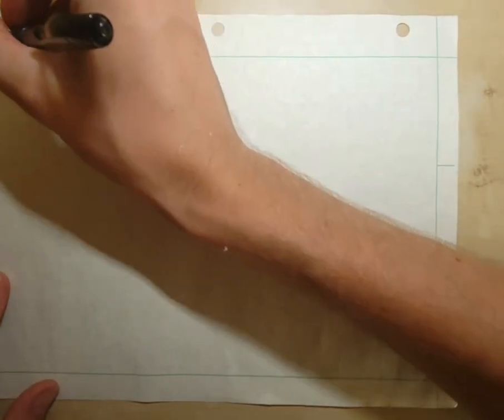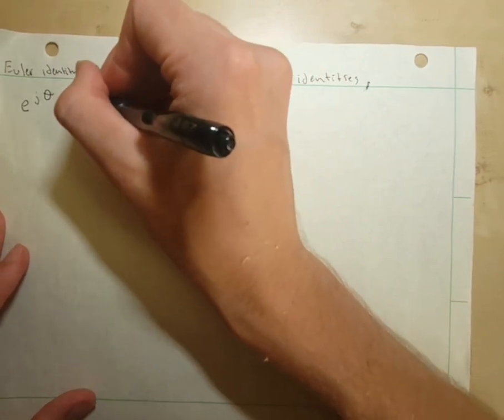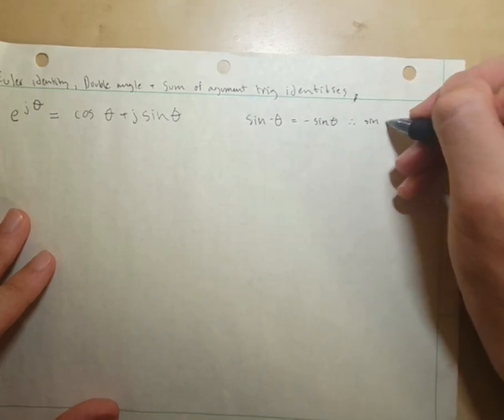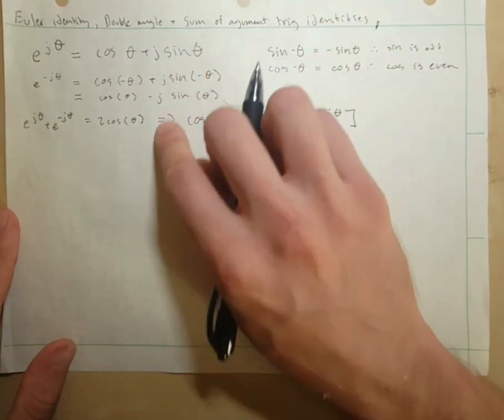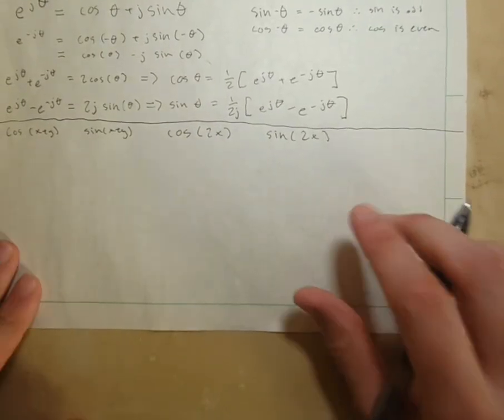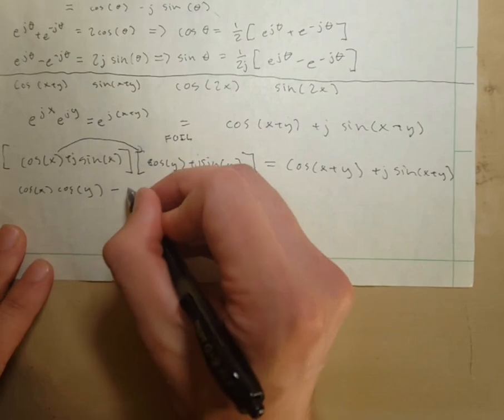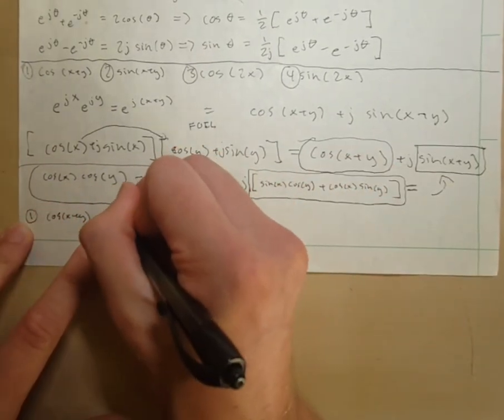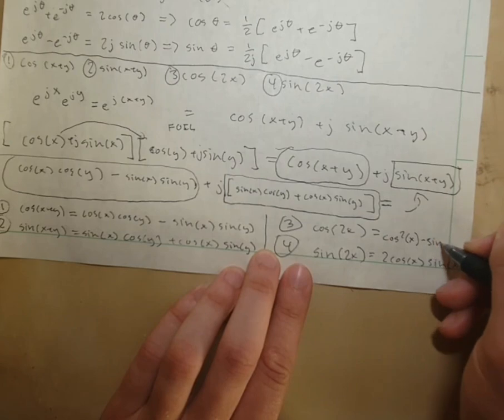Math Episode 3: Euler and Trigonometric Identities